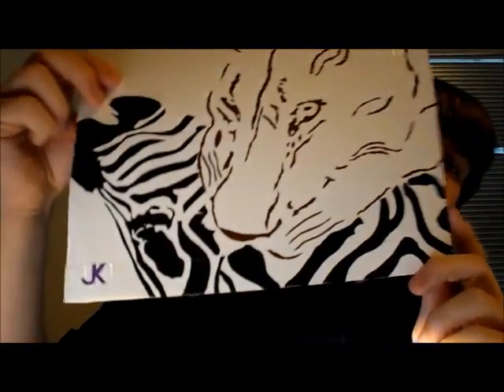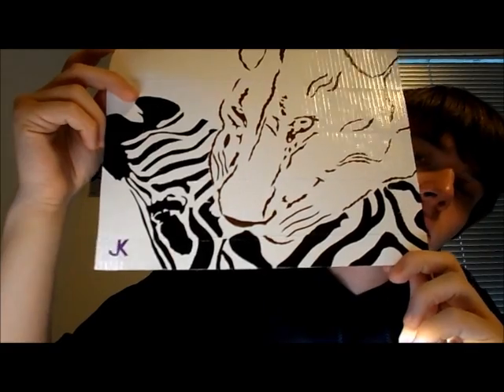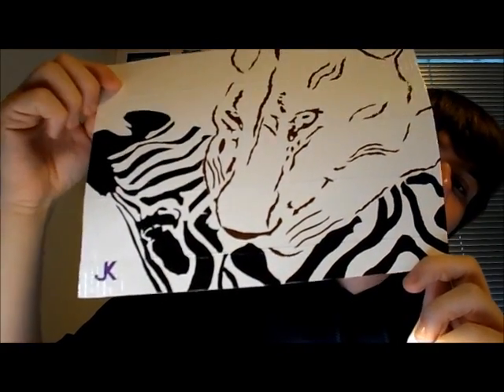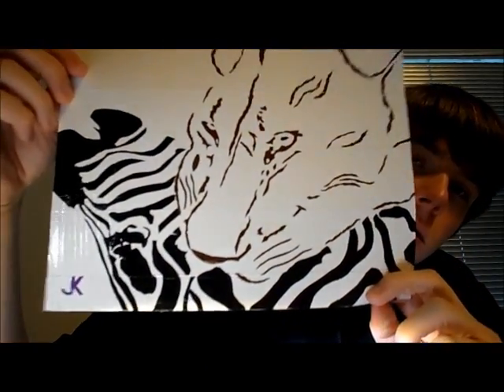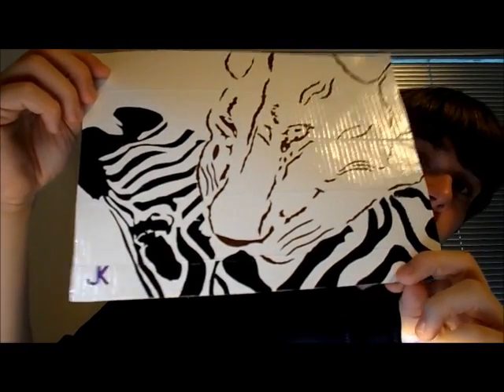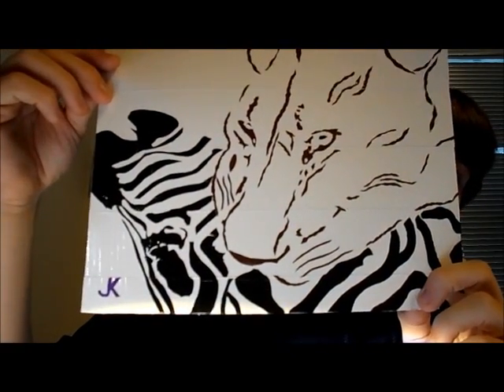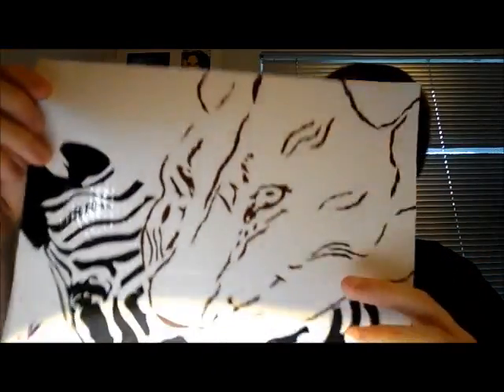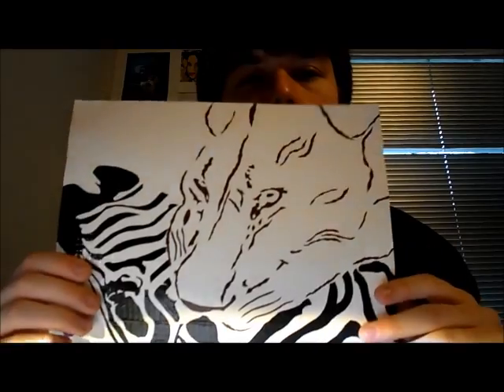liljayceedee Zebras last breath contest entry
I just started to sell my wallets at my brand new web site!!